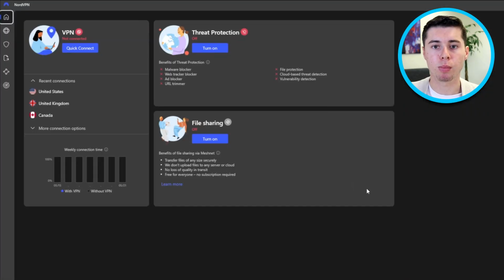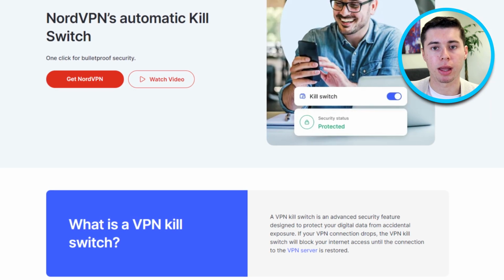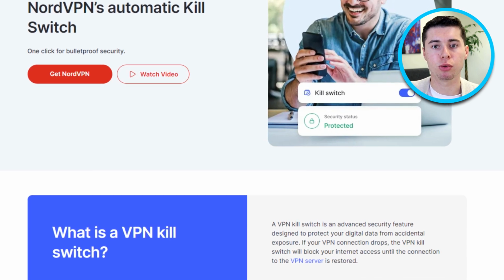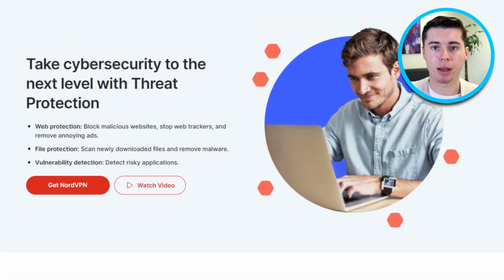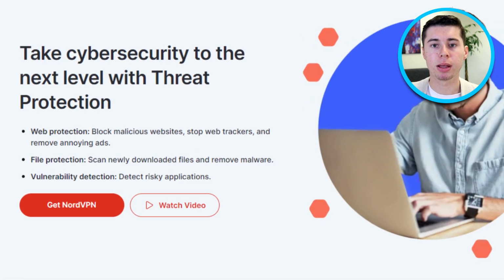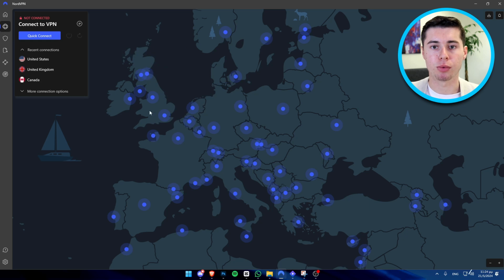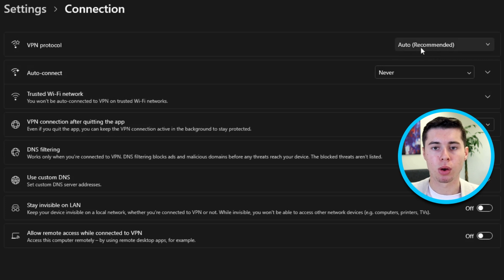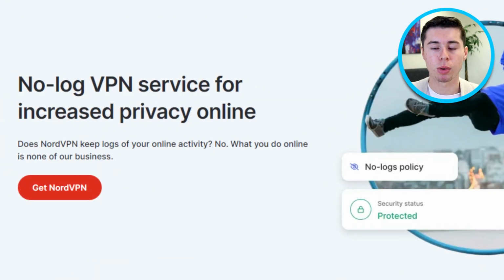Quick NordVPN Tutorial in 2024 - How to Use Nordvpn for Beginners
in this nordvpn tutorial I will show you how you can use nordvpn to stay safe online. This is a quick tutorial that will shwo you the basics and everything you need to know about nordvpn. After using nordvpn for close to a year now, I can confidently say that nordvpn is one of the best if not the best vpn in the world.